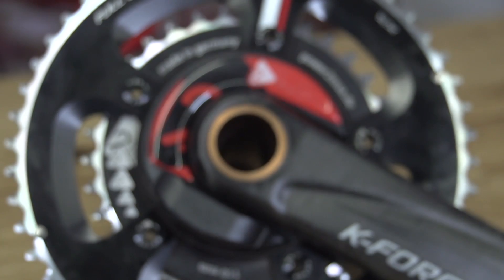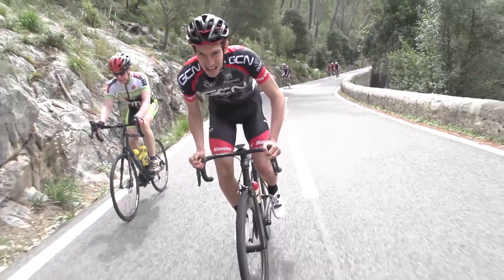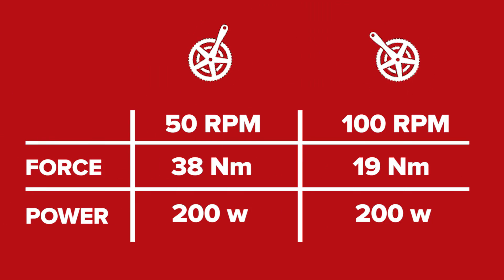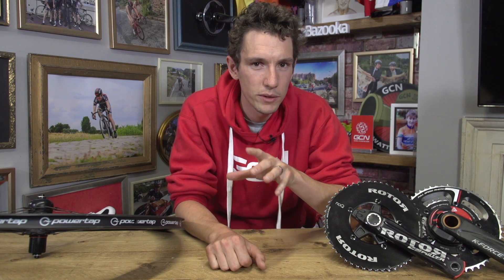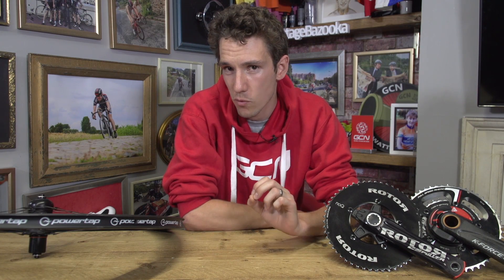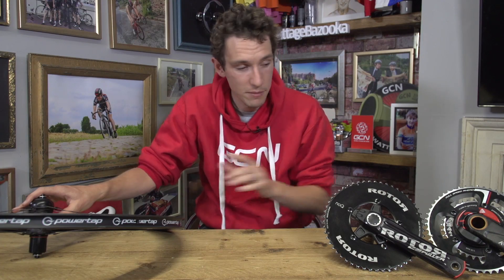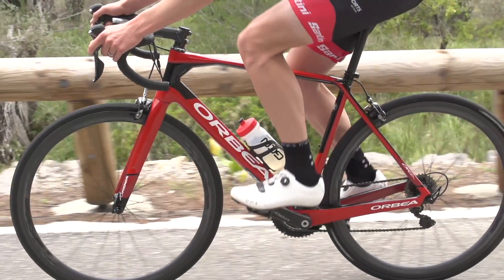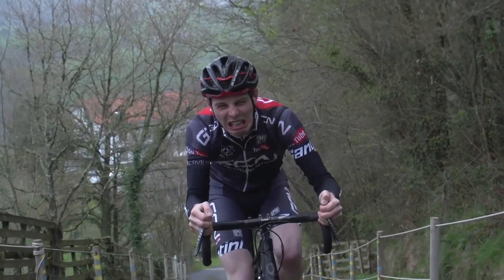How Do Powermeters Work?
If you want to ride faster, powermeters are one of the most useful bike components. But, how do they actually work?

Powermeters made by brands like Rotor, power2max and Powertap are now considered essential but most – if not all – in the pro peloton and many of us who aren't professional. They allow riders of all abilities to quantifiably and reliably measure their training and performance over time. That must take a complicated bit of kit, right? Maybe... Simon explains exactly how they work in this video.